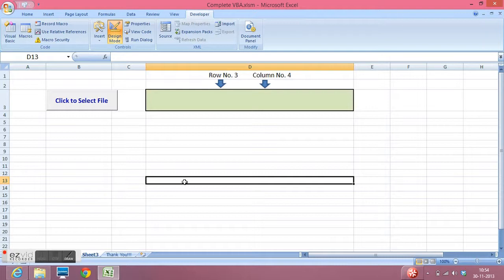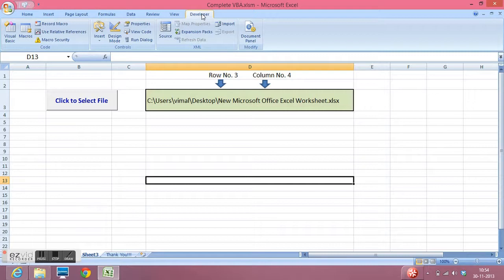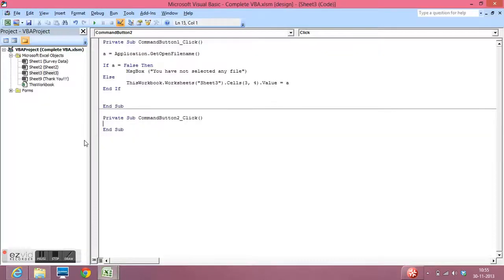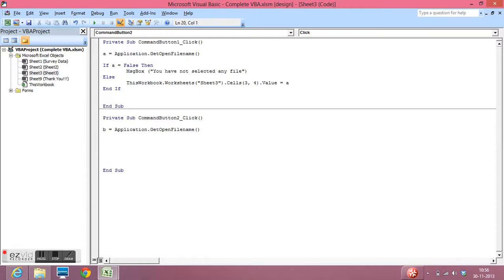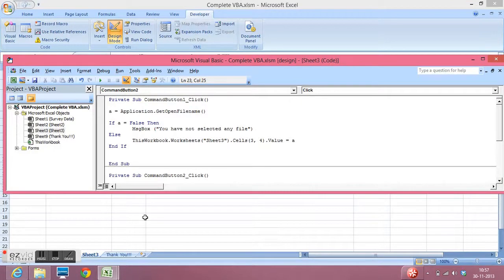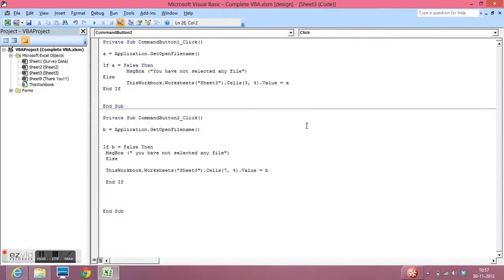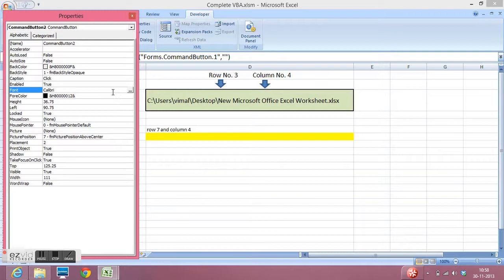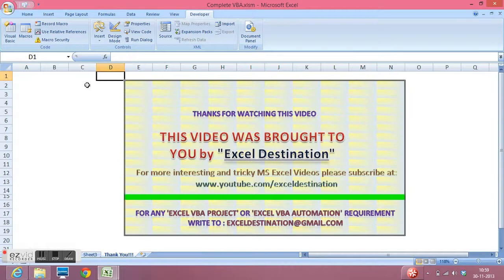Excel VBA : Get the file Path captured on Excel Sheet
To learn, how to write VBA code for capturing path of any selected file on excel sheet.